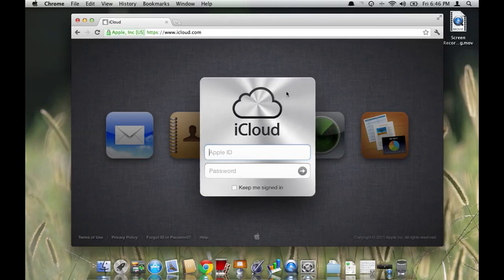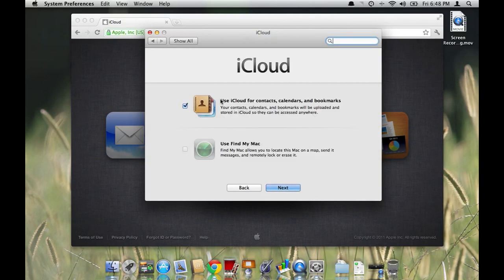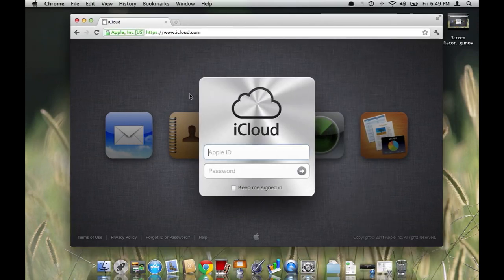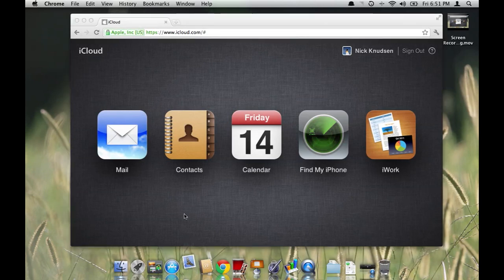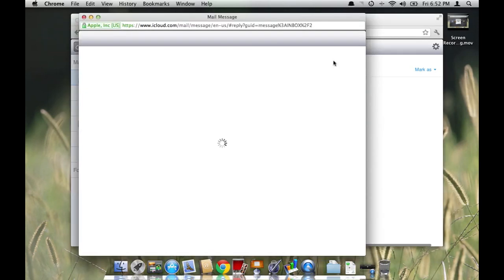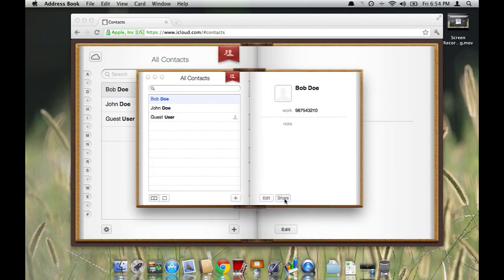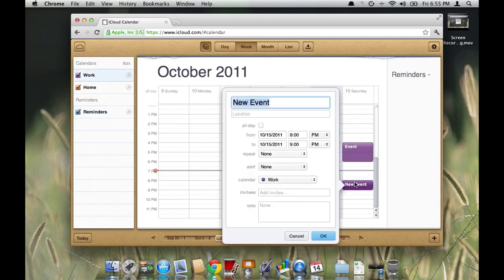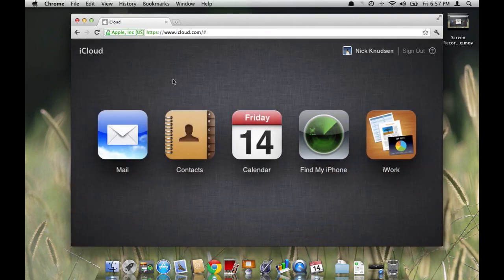iCloud for Mac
In the first episode of TechOrb, I show you a quick overview of iCloud and how to use it on Mac OSX Lion.